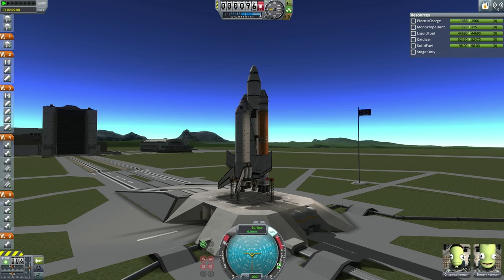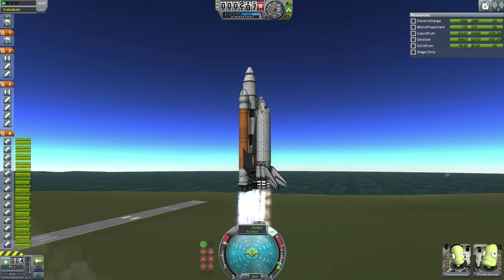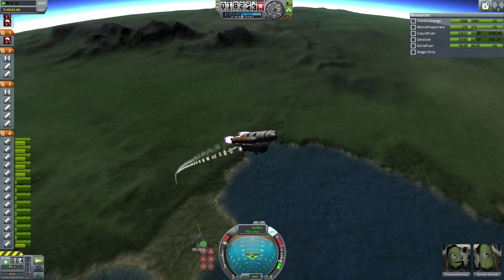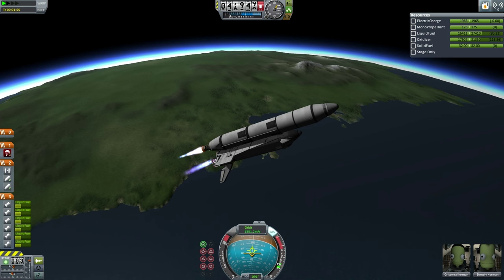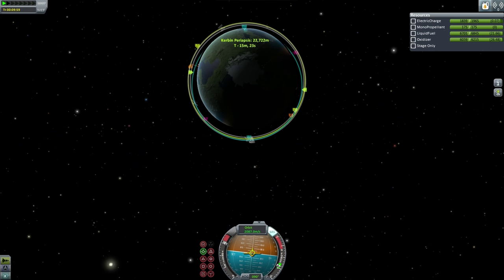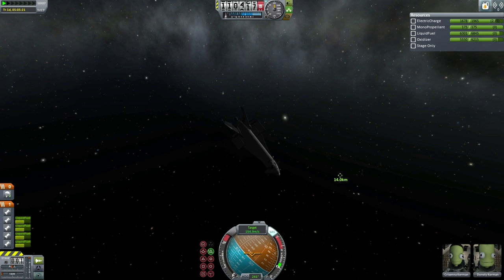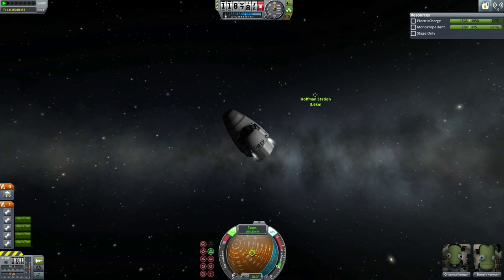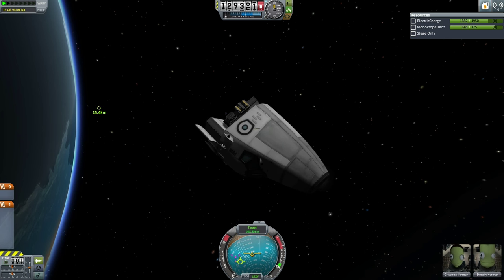Kerbal Space Program (1.0.5 Stock) - Sandbox EDB S2-05 - ETS-10A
The EDB tests a new shuttle capable of lifting 75 tons to orbit.